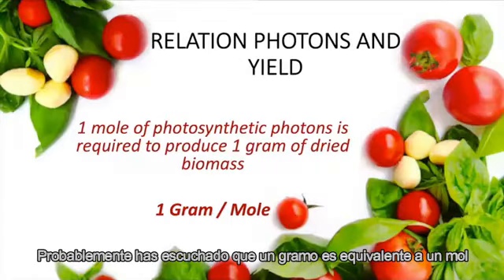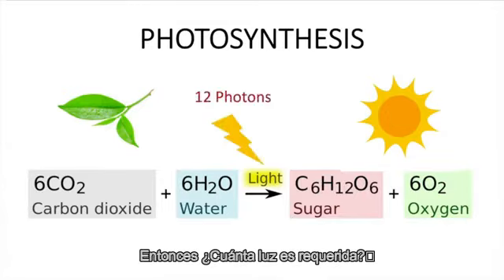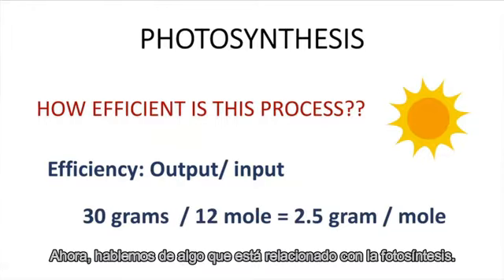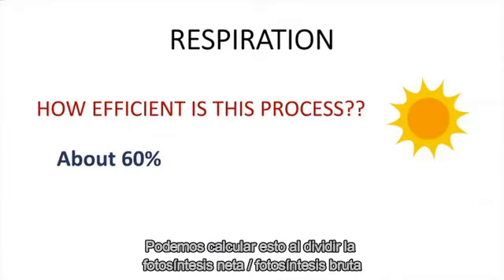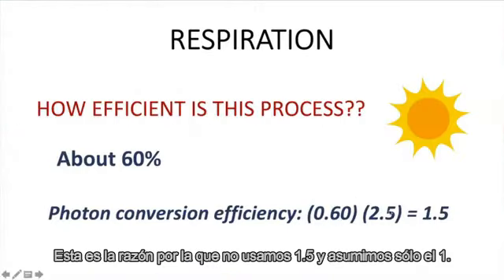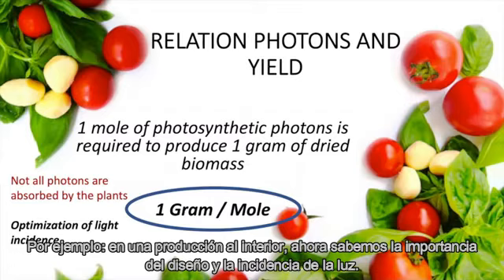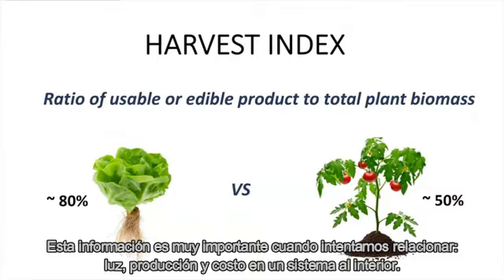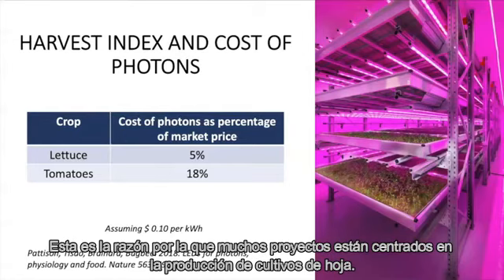Producción y Fotones | Luz en Ambiente Controlado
¡Hola! Esta semana les traemos un video muy interesante sobre la relación entre fotosíntesis y la producción en nuestras plantas.

¿Quieres más temas como este?
Te invitamos a dejarnos en comentarios qué otros temas te gustaría ver explicados.

Karla García: @professor_grow